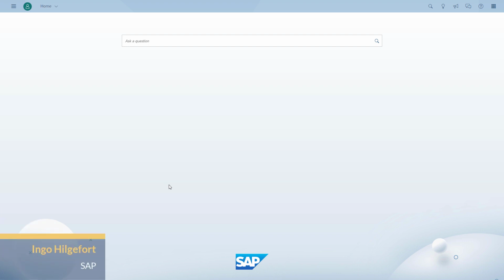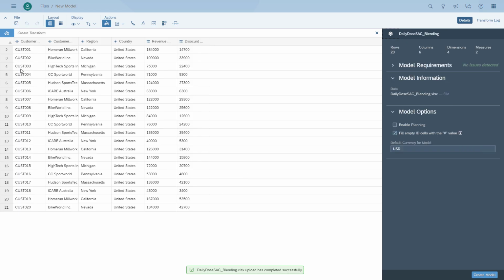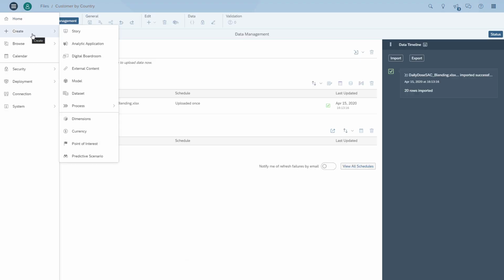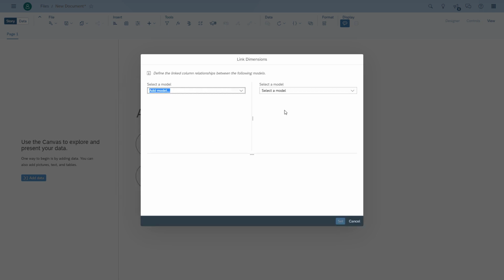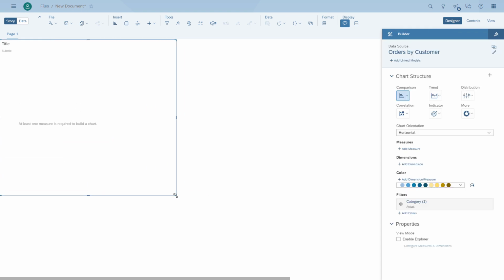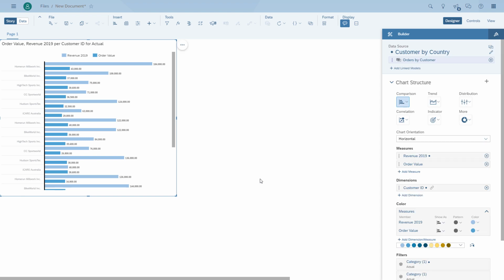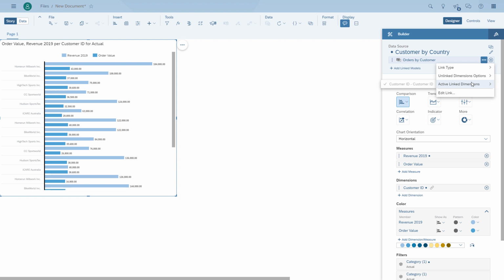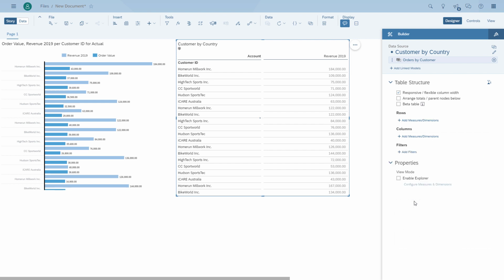SAP Analytics Cloud - Blending (Part 1) (DailyDoseSAC Episode 8)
In this episode we will take a look at a simple blending scenario and showcase, how you can use the blended information in a chart and in a table. We will first setup the model in SAP Analytics Cloud and then outline the steps to follow to setup the Linked Dimensions between the information from both models.

DailyDoseSAC is focusing on helping you to get started with SAP Analytics Cloud and how to connect to your corporate information and create compelling data visualizations. The focus is on short and simple videos to get you familiar with the features and capabilities of SAP Analytics Cloud and to show you how to use the available product features best possible.